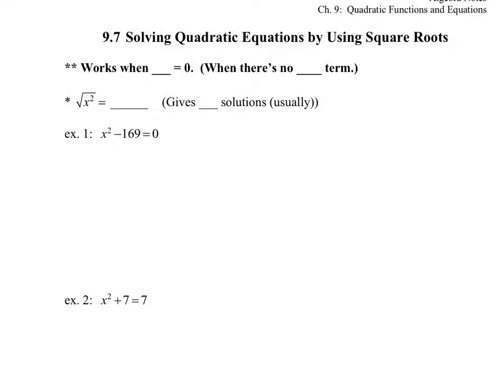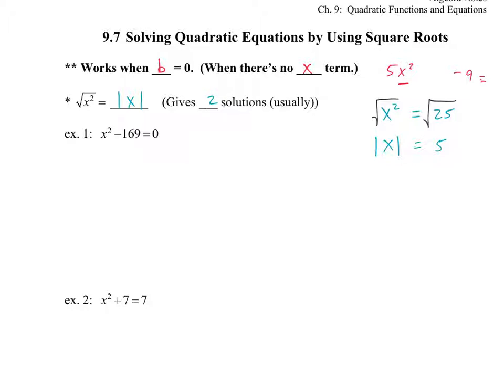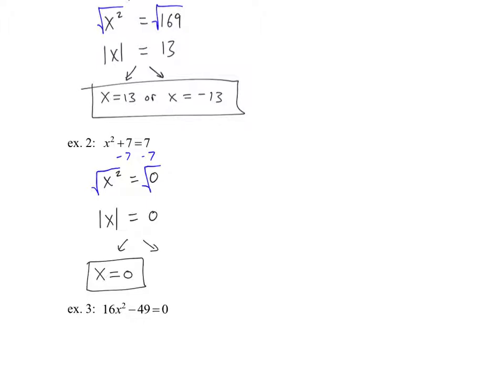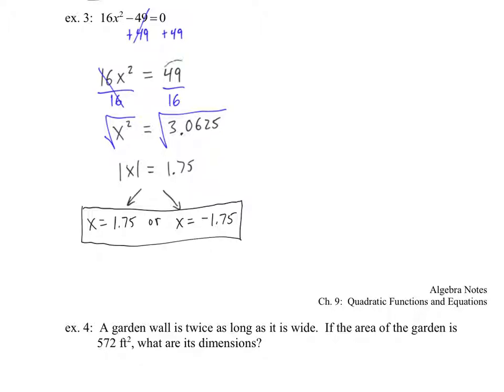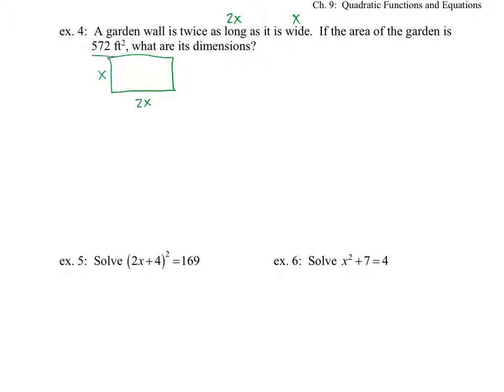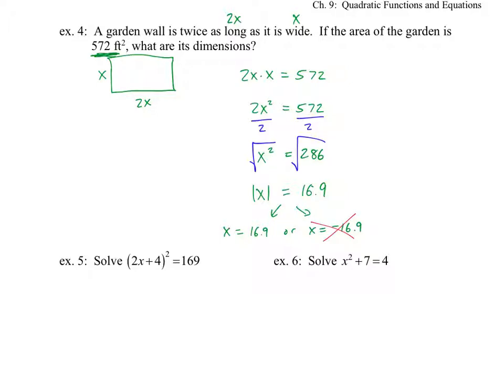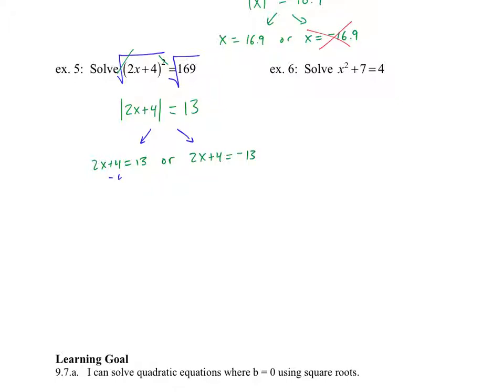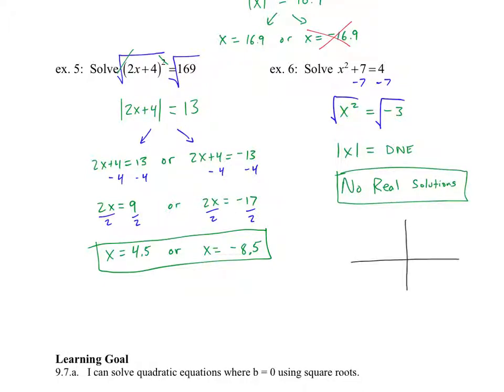Algebra 1: 9.7 Solving Quadratics by Square Roots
This video shows how to find the x-intercepts (zeros) of a parabola (quadratic) using square roots.  This method only works when "b=0" in the equation y=ax^2 + bx + c.  In other words, the equation can't have an x to the first power in it.